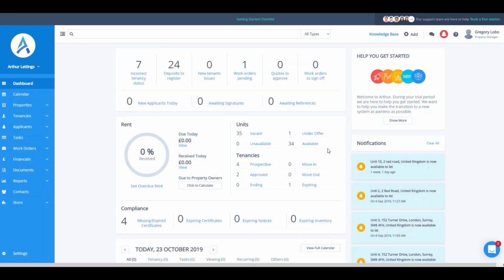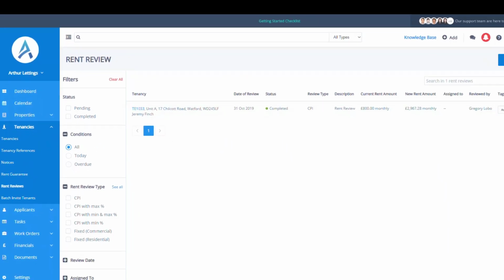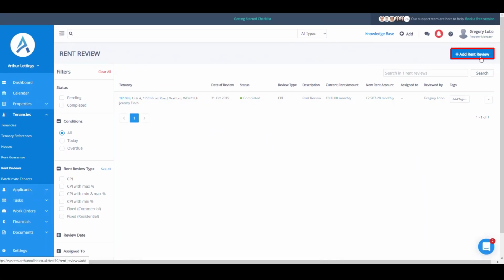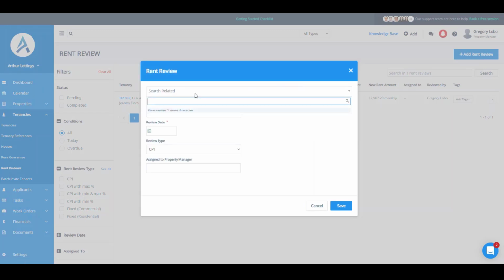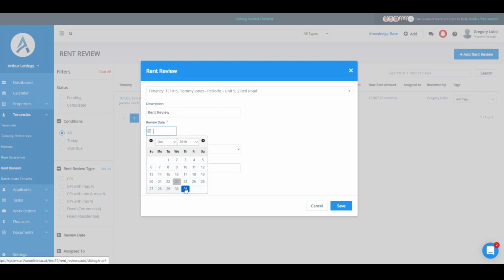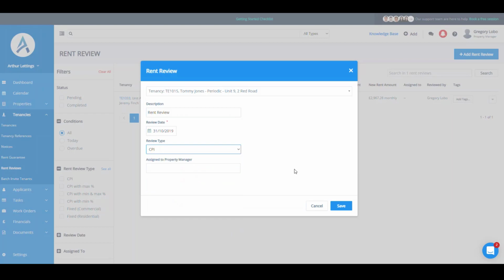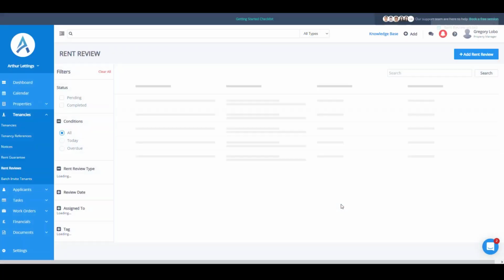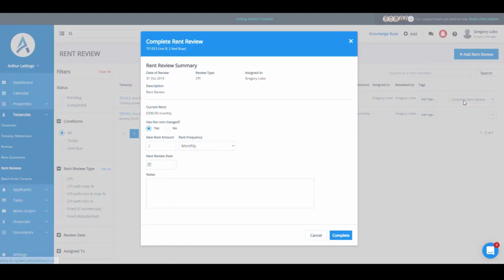How to use rent reviews